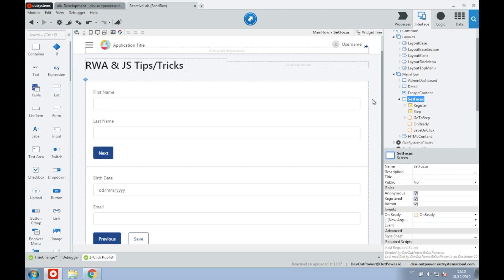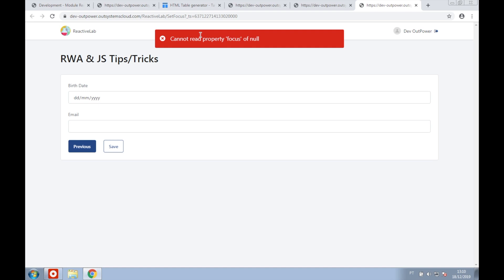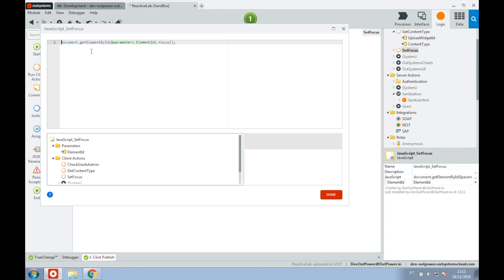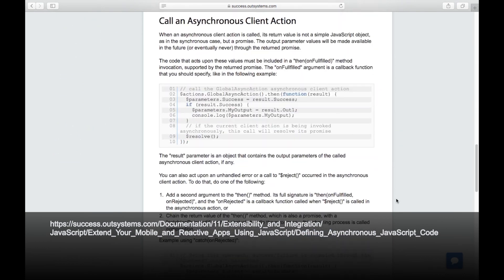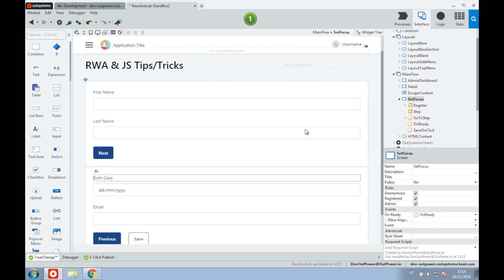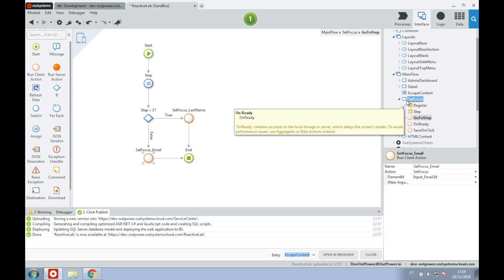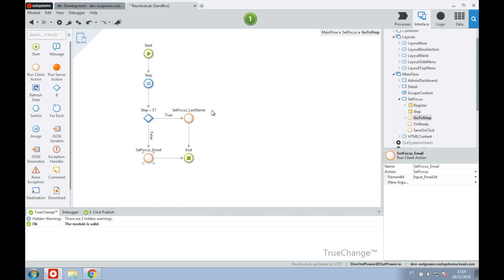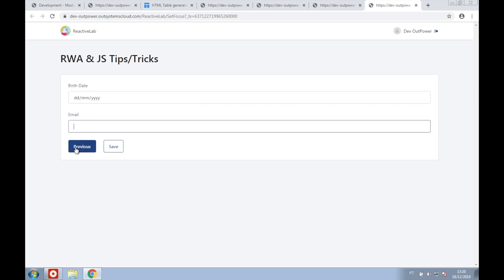OutPower Tutorial - Reactive web applications - Set Focus (OutSystems)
On this edition of the OutPower Tutorial we will check how we can trigger the render of the screen in a reactive web application, to allow us to set the focus on an hidden input element.